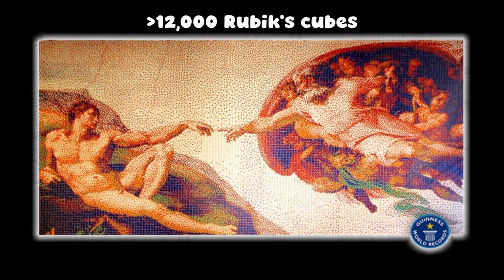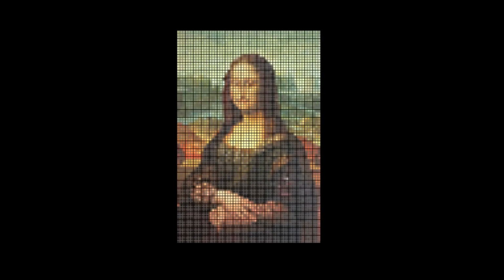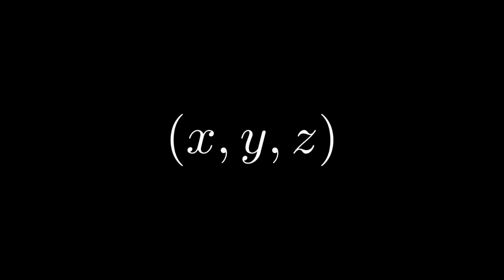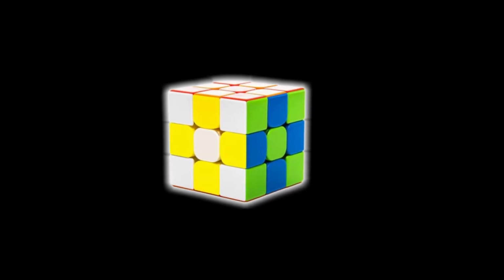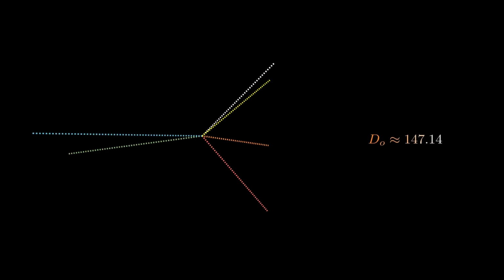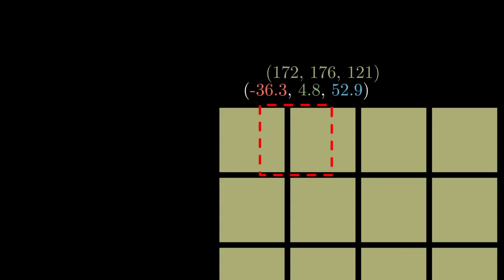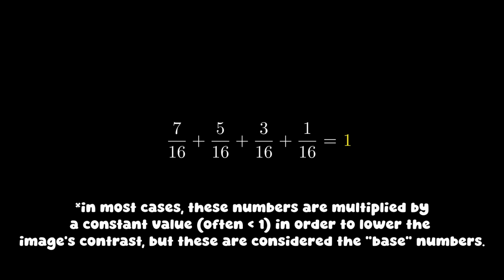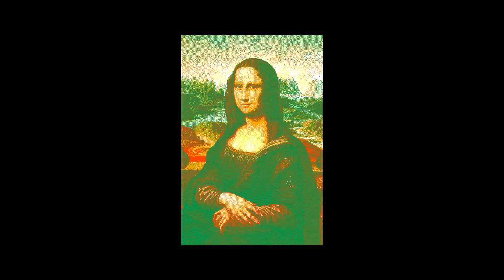How People Turn Rubik's Cubes into MASTERPIECES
Rubik's cube mosaics are incredibly made--to create lifelike mosaics with a restriction of just 6 colors. In this video I go over the mathematics behind how it is possible, and how you can make one yourself.

I used my own code for the videos, and the Github link will be up soon if this video gains enough traction.

A mosaic generator (although not as good) that you can use right now